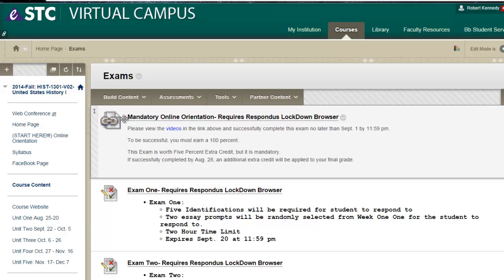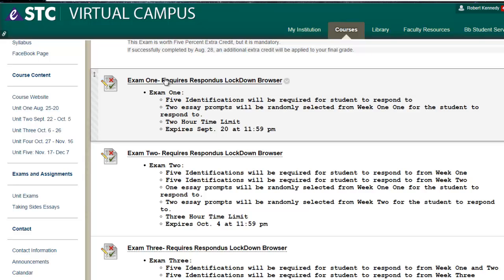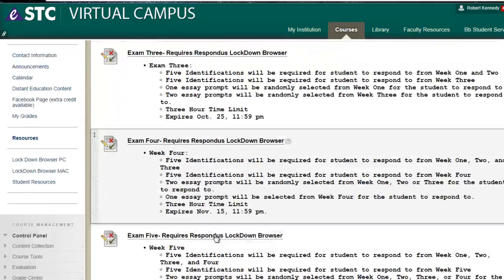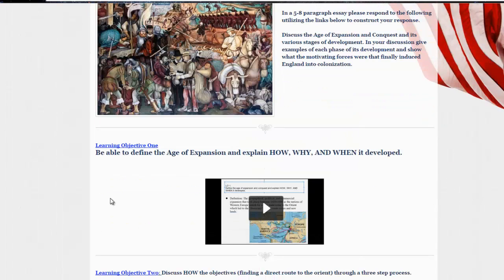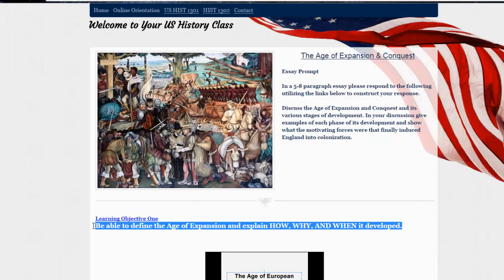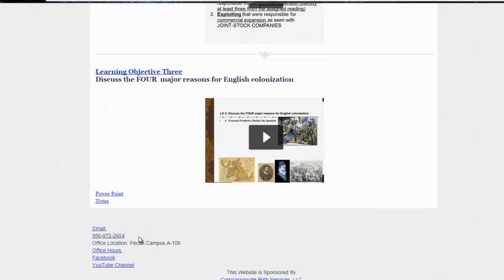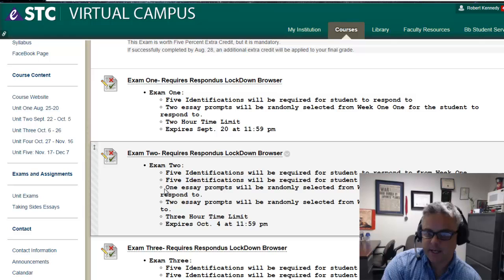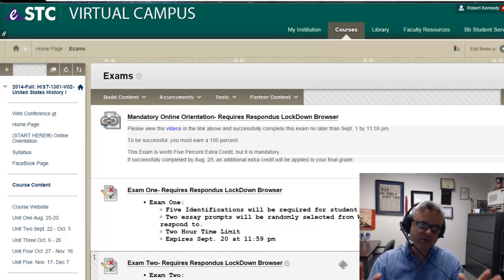Exams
How to Succeed on the Exams